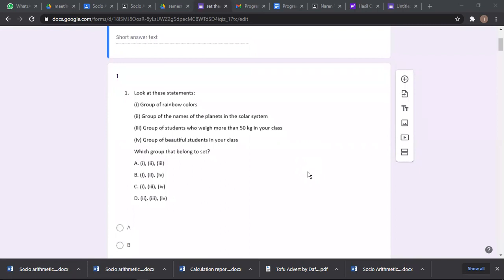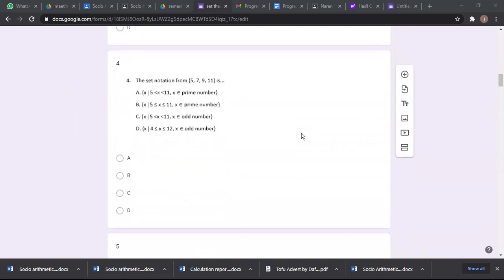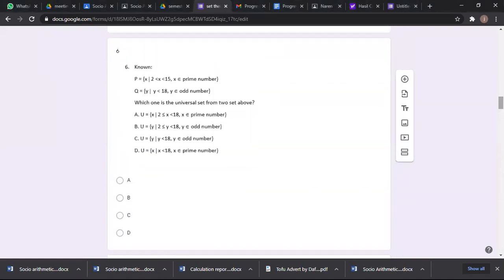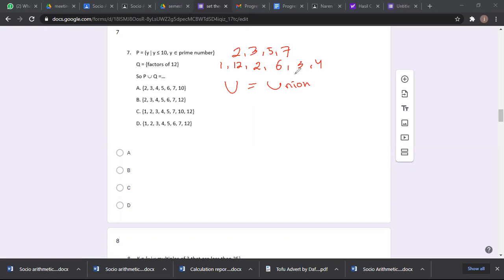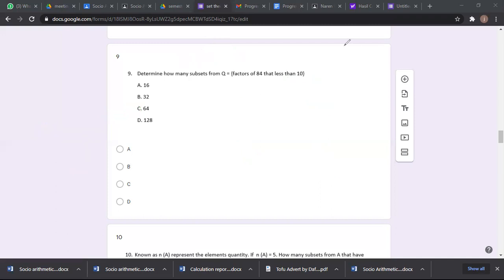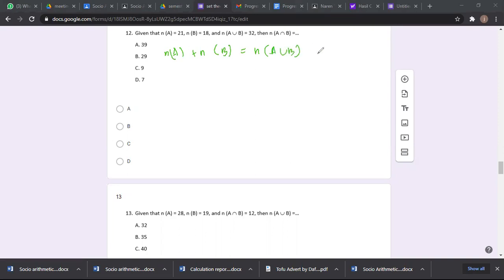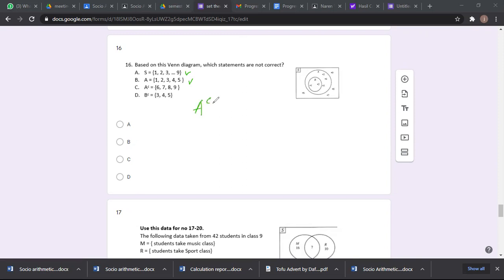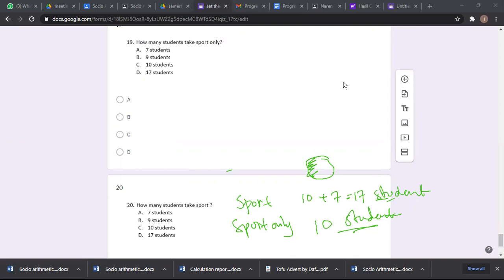Set exercises review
This video contains explanation about set exercises.
If you want to try the exercises please use this following